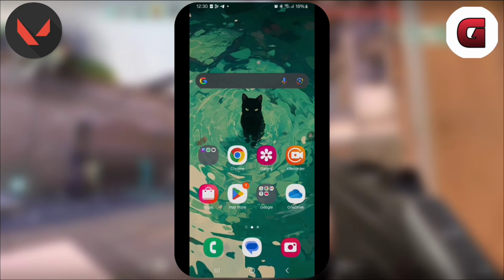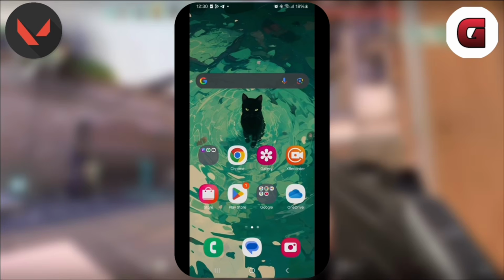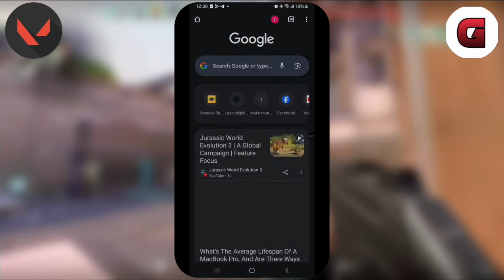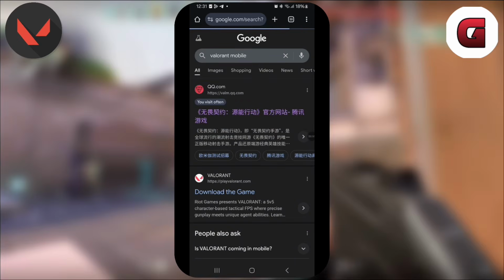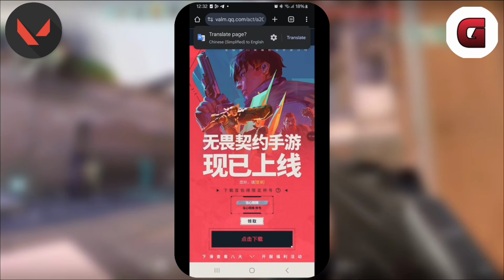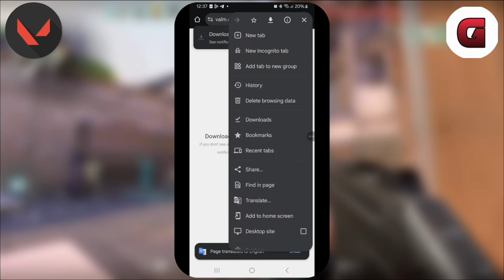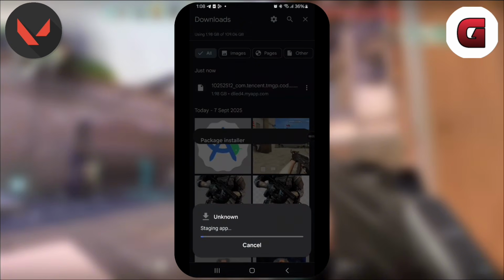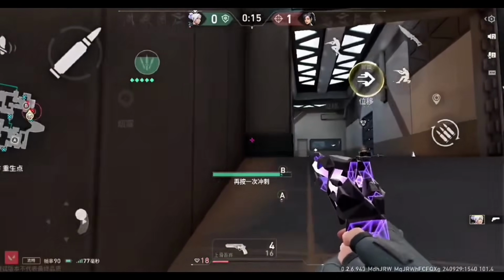How to Download and Play VALORANT MOBILE - Android & iOS - Easy Step-by-Step Guide (2025)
Learn how to install VALORANT MOBILE on PC or Laptop in this quick tutorial video.